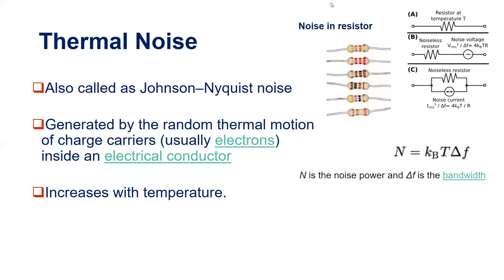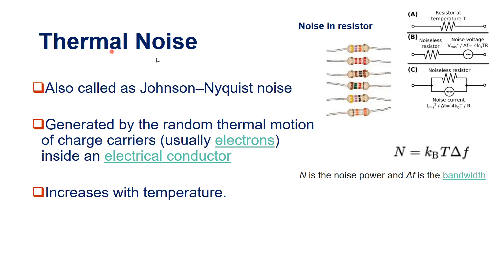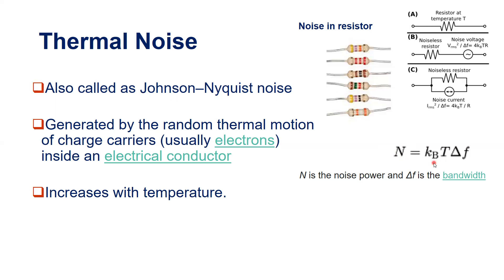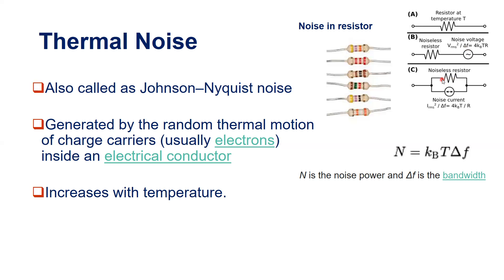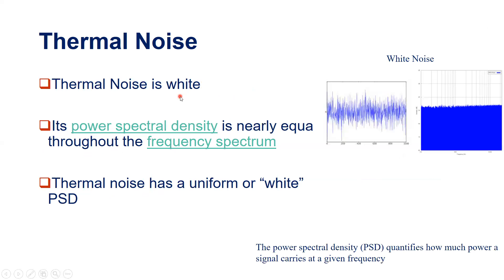Thermal Noise | Explained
In this video, we continue our series on noise in electronics. In our previous video, we discussed what noise is and its main sources. Now, we will focus on the different types of noise, starting with thermal noise.

Thermal noise is an intrinsic noise that is inherent in electronic devices and components. It is commonly found in electrical conductors with resistance, such as a register. This noise is generated by the random motion of charge carriers, typically electrons, inside the conductor or semiconductor. The movement of these charge carriers is a result of the temperature within the conductor, hence the name "thermal noise."

Thermal noise is also known as Johnson noise or Nyquist noise. The power of this noise is indicated by the letter N, which is proportional to the Boltzmann constant (KB), the temperature (T), and the bandwidth (Δf). In a given bandwidth, the power of thermal noise in an electrical conductor will increase as the temperature rises. The Boltzmann constant is a constant value.

In this video, we will explore how a resistor experiences thermal noise and how to model this noise in a register. Join us as we delve into the fascinating world of thermal noise in electronics!